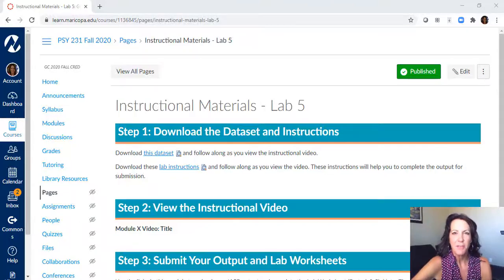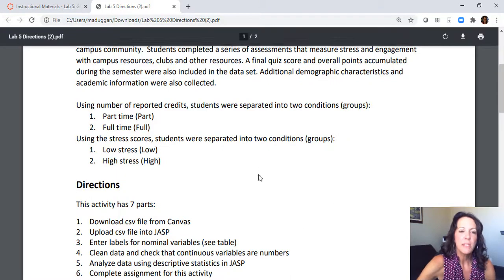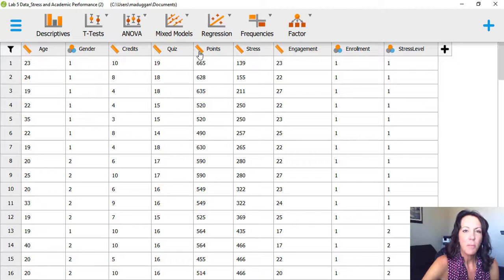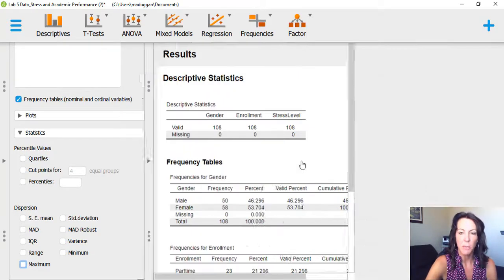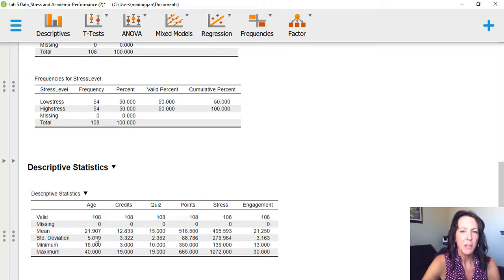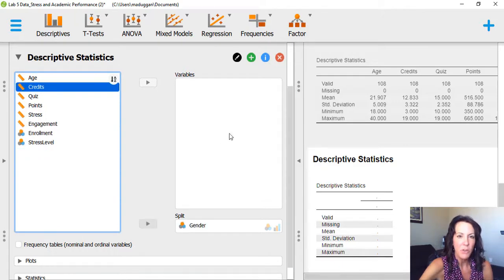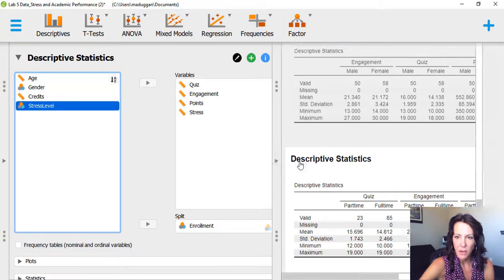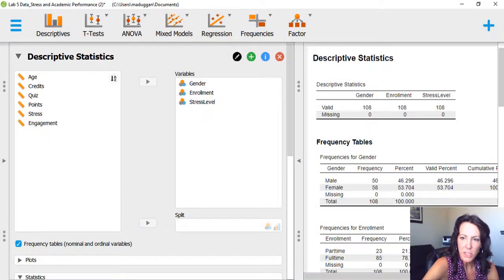PSY 231 Lab 5